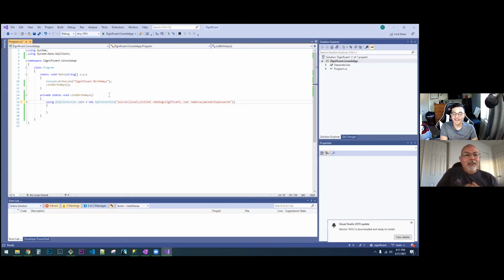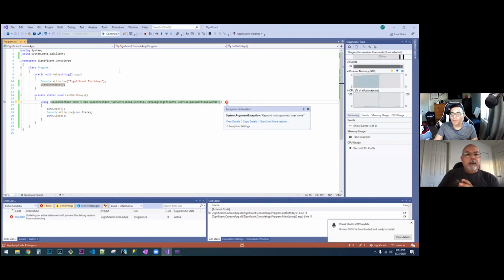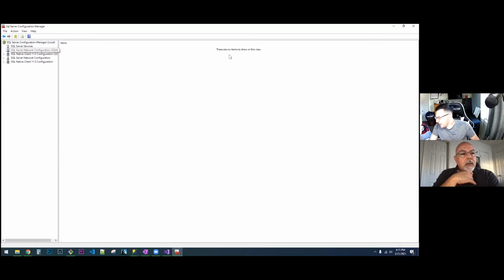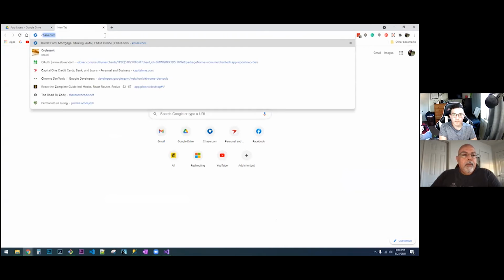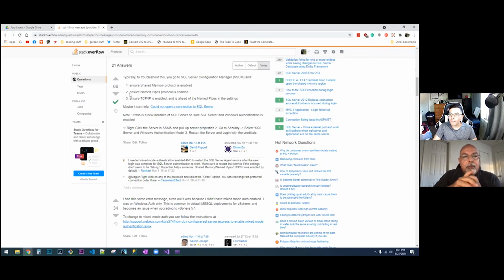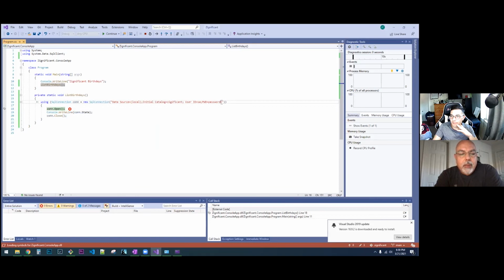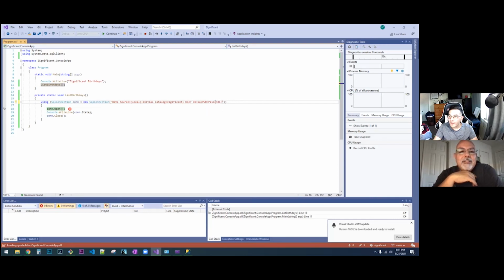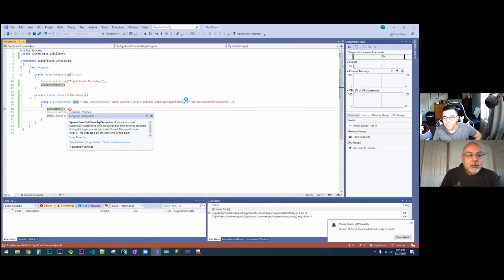R2C Short: Troubleshooting Significant SQL Connection